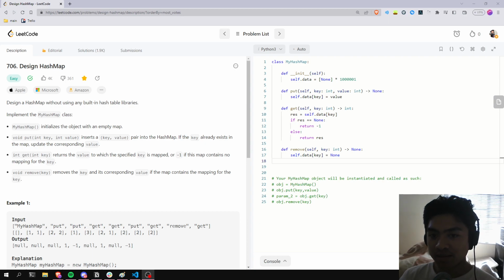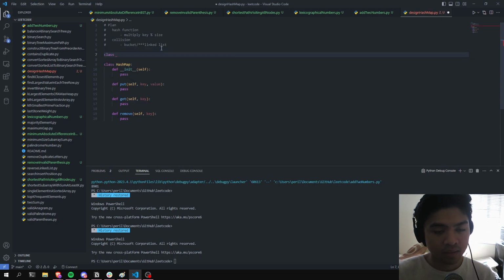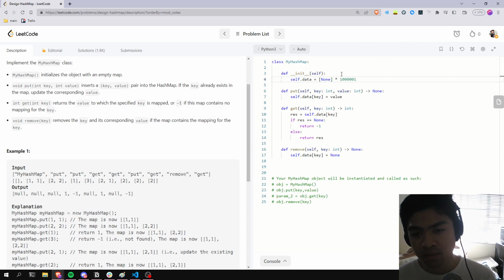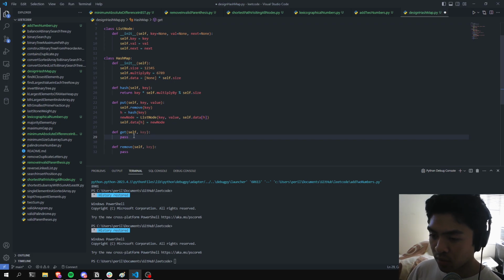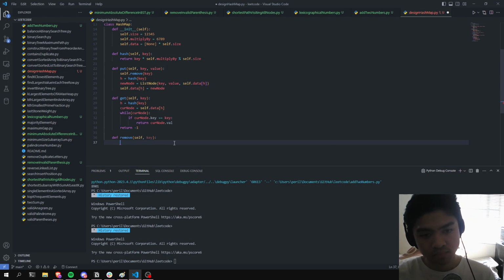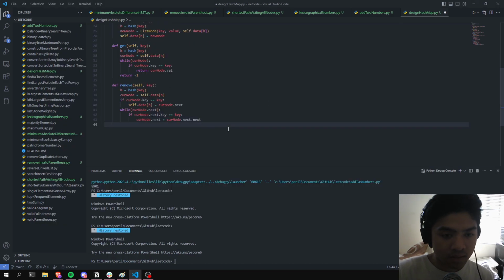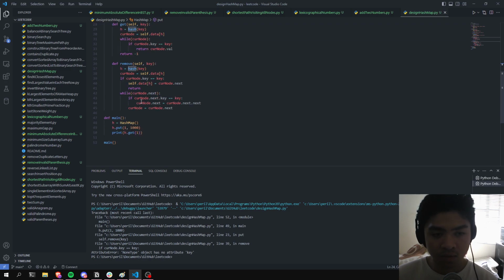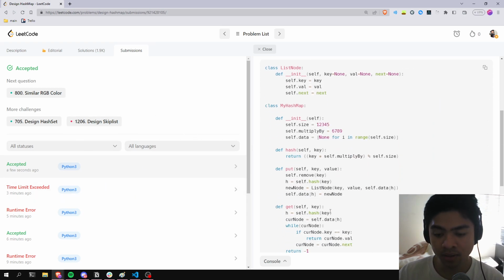706. Design Hashmap | LeetCode Solution Process